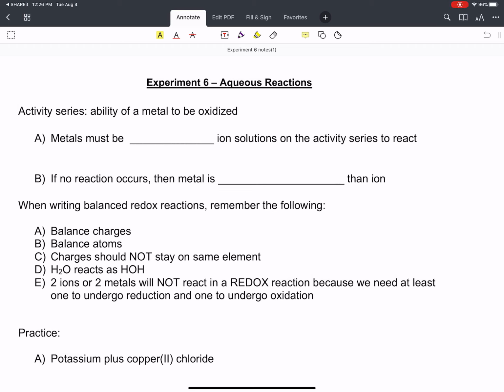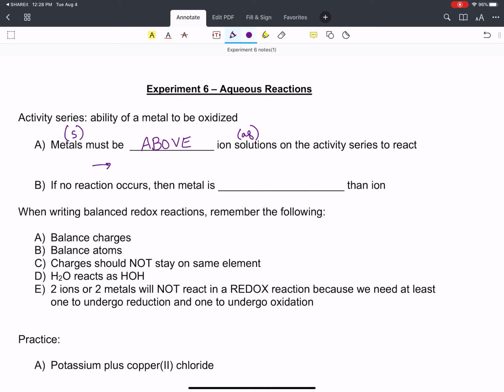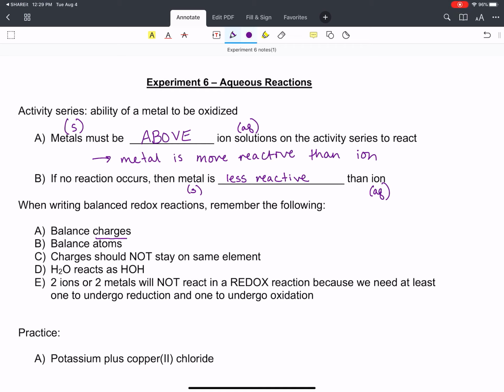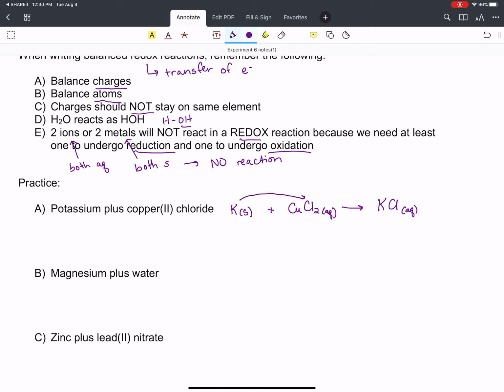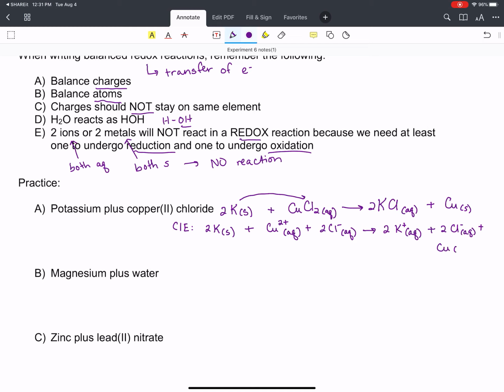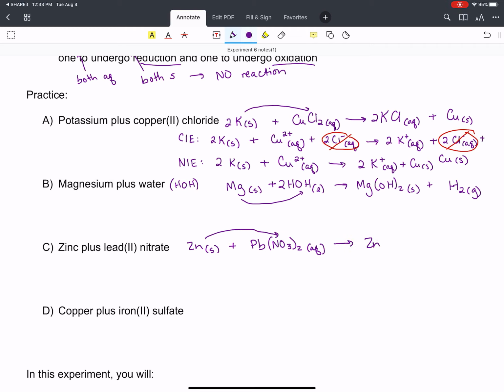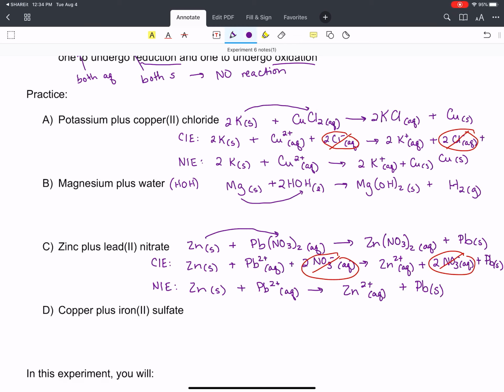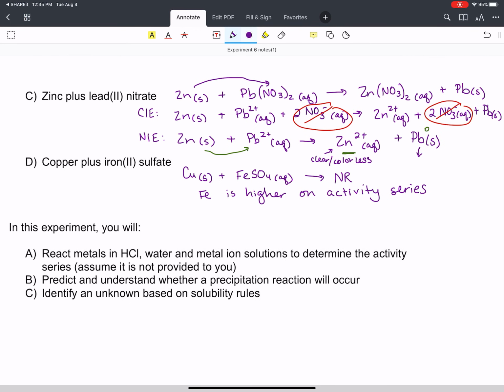Experiment 6 Pre Lab